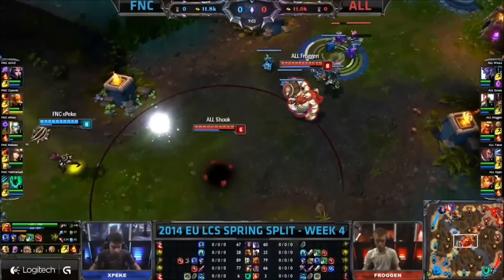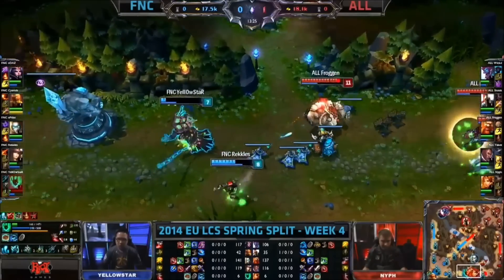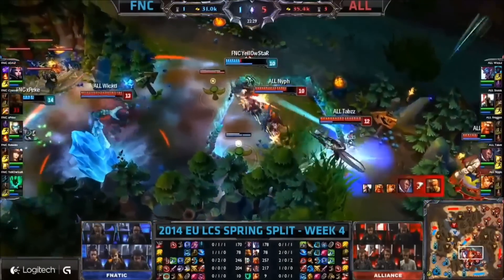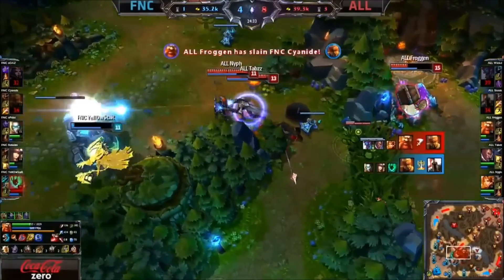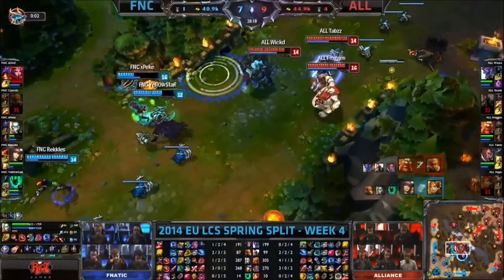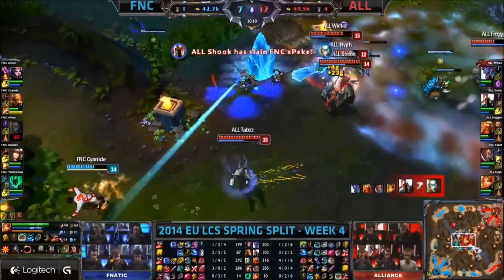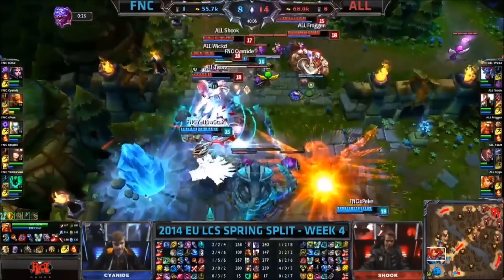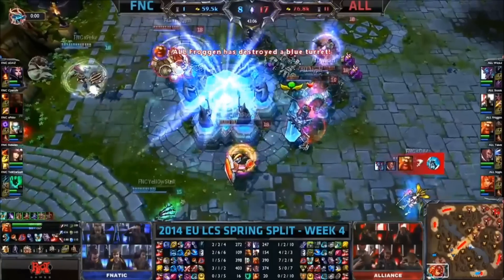EU LCS 2014 Spring W4D1 Fnatic vs Alliance Highlights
Bans:
Fnatic: Kayle-Wukong-Yasuo
Alliance: Kassadin - Annie - Elise

Picks:
Fnatic: LeBlanc - Lee Sin - Orianna - Caitlyn - Thresh
Alliance: Trundle - Pantheon - Gragas - Lucian - Leona

Fnatic vs Alliance in the LCS Spring Split

Fnatic: sOAZ - Cyanide - xPeke - Rekkles - YellOwStaR
Alliance: Wickd - Shook - Froggen - Tabzz - Nyph

Check us out at:
Facebook.com/LoLstatsGG
Youtube.com/LoLstatsGG
Twitter.com/LoLstatsGG
LoLstats.GG